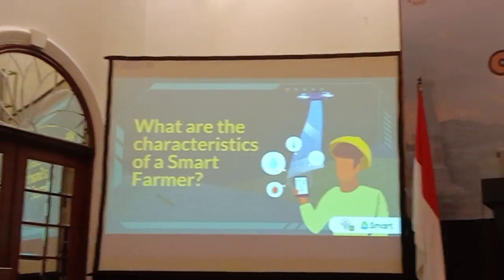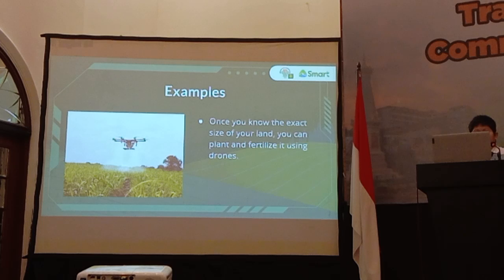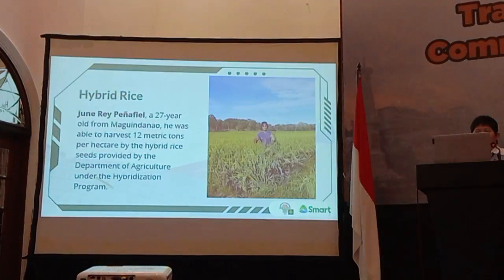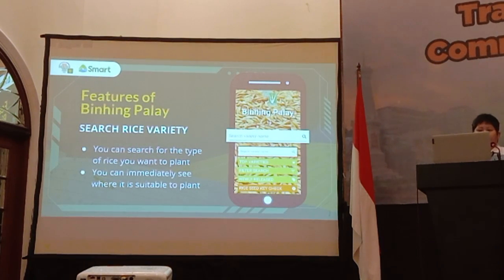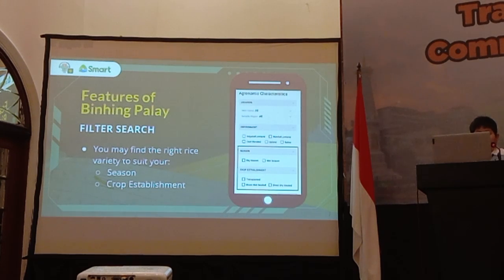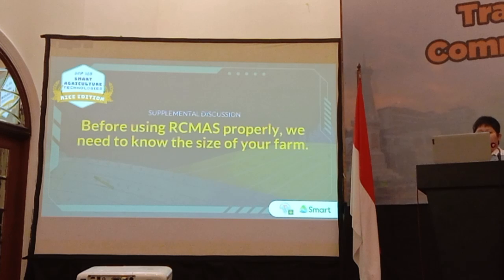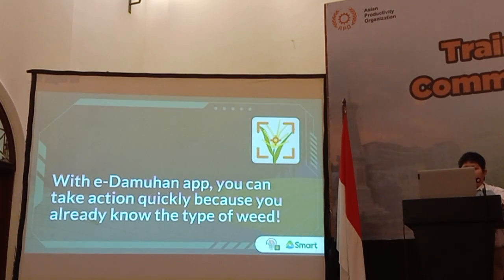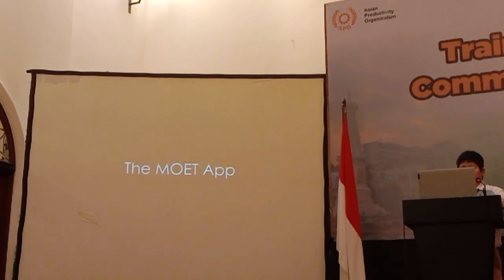Many Agriculture App Phillippine Develop